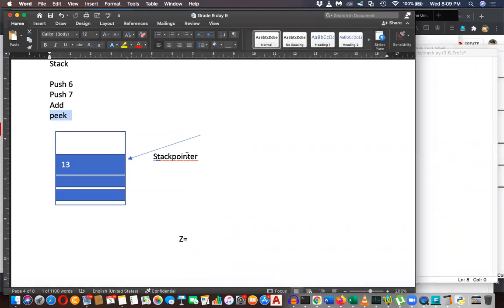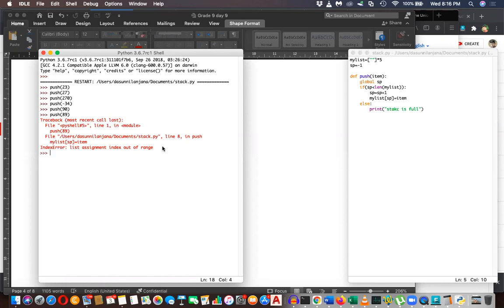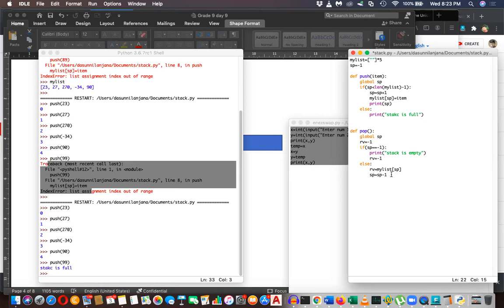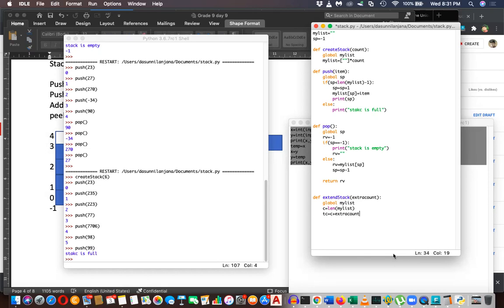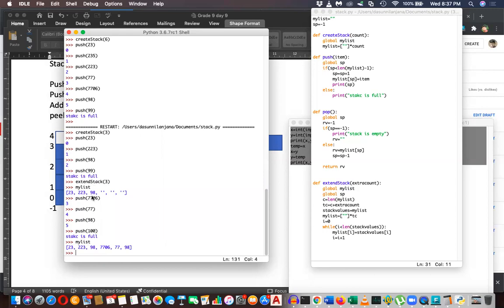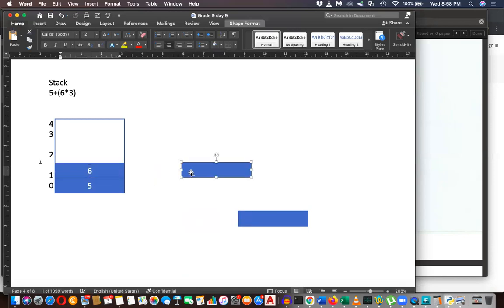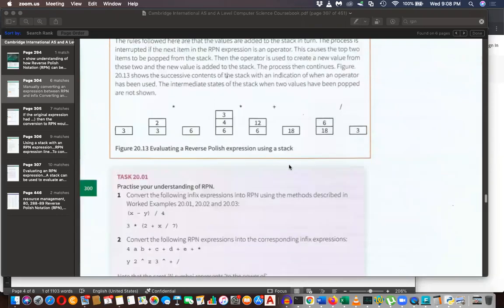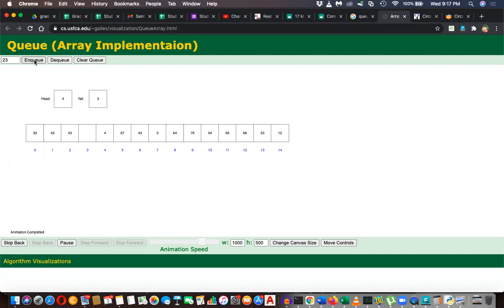Cambridge ICT Python Data Structures Stack Part 2